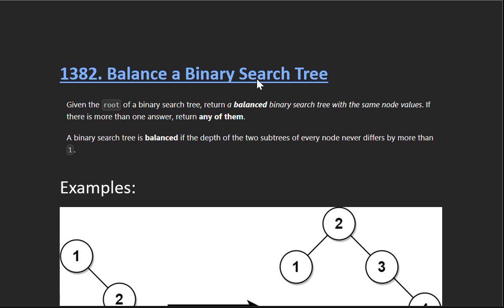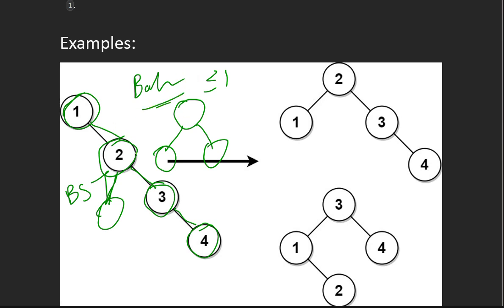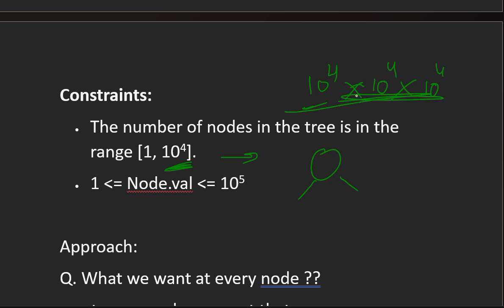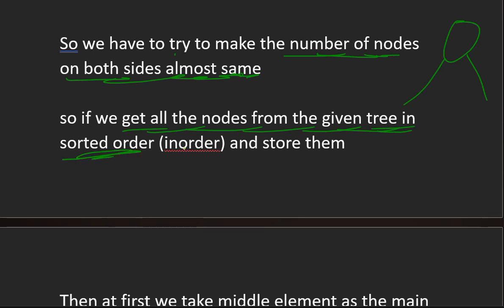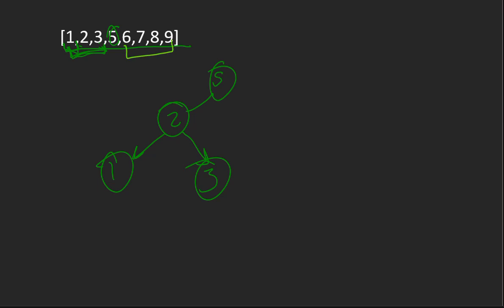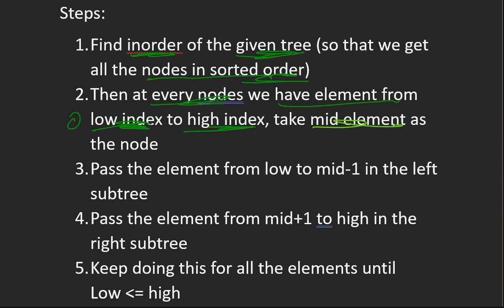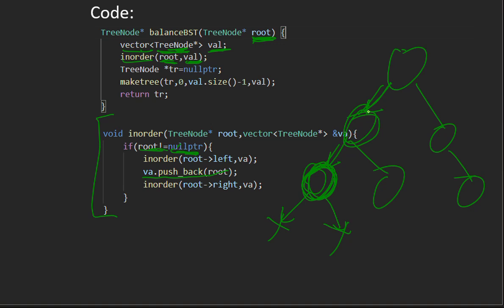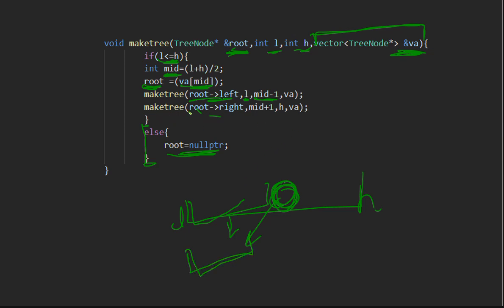leetcode 1382 | Balance a Binary Search Tree | Explained in detail with proper tree diagrams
Timelines:
0:00 problem statement
1:06 What is BST, Balanced Tree ?
3:56 Constraints
4:57 Approach (can skip to 7:00 if you are not begineer)
9:09 Example (must watch)
11:28 Steps of the approach
12:56 Code